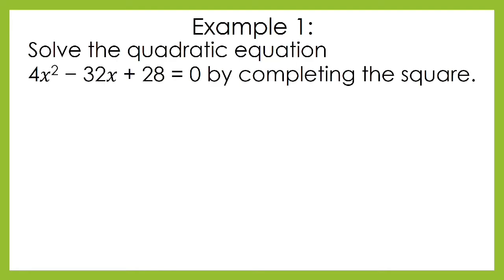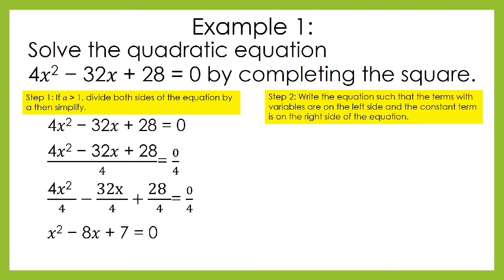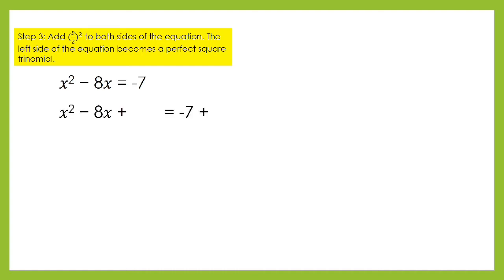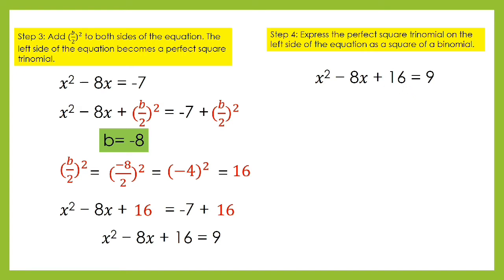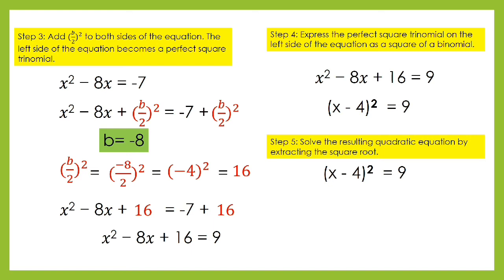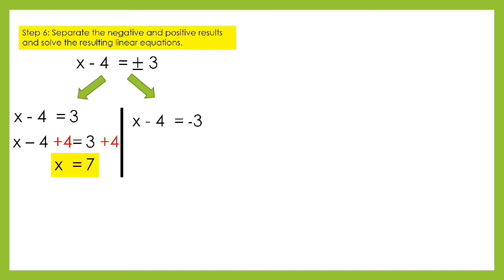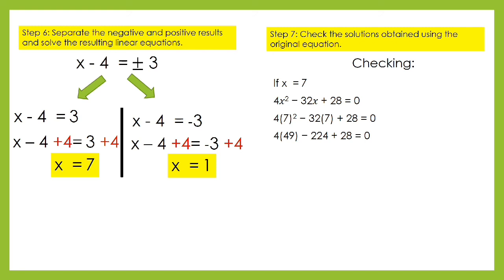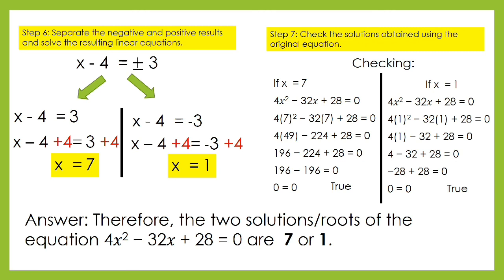SOLVING QUADRATIC EQUATIONS BY COMPLETING THE SQUARE (Part 1) | Teacherrie TV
In this video, we will solve quadratic equation by completing the square.